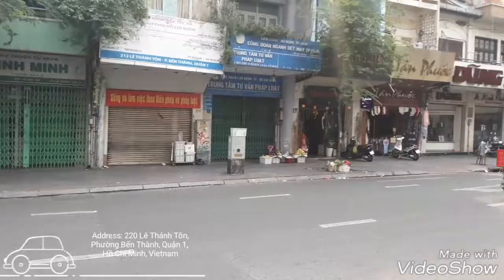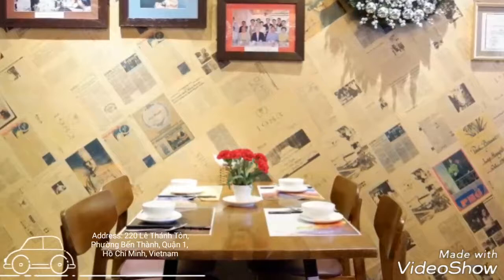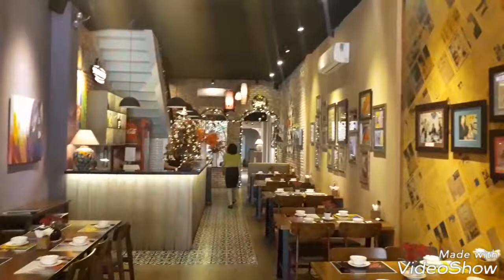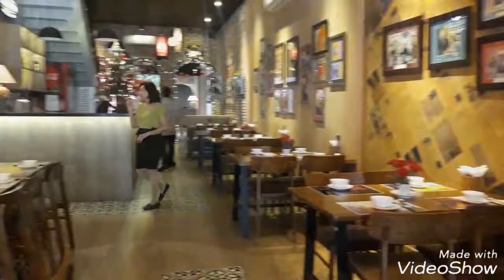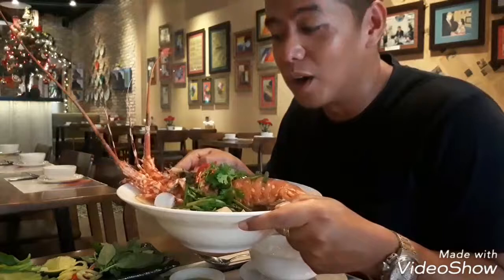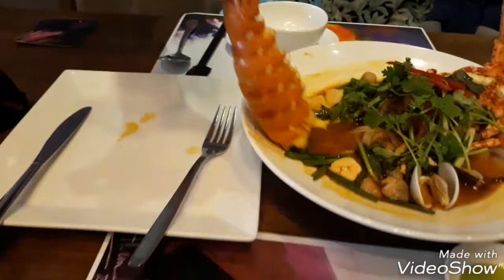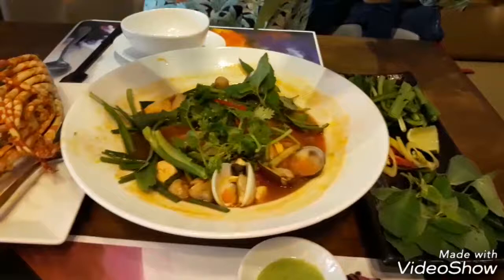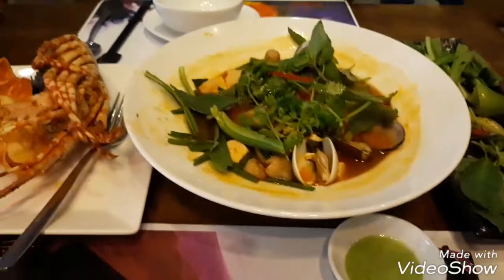Eating LOBSTER PHO at Dao Place - Ho Chi Minh Vietnam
If you are visiting Ho Chi Minh, one food you must try is the very famous Lobster Pho at Dao Place Vietnamese Cuisine. It's so delicious and I am sure you are going to love it!